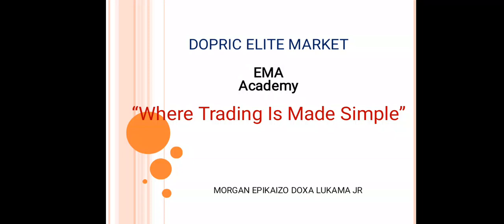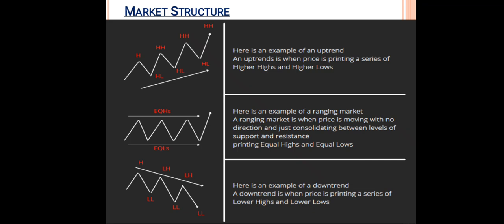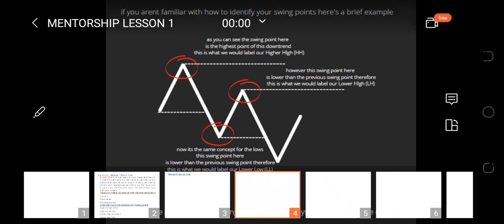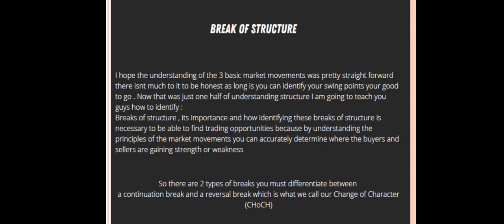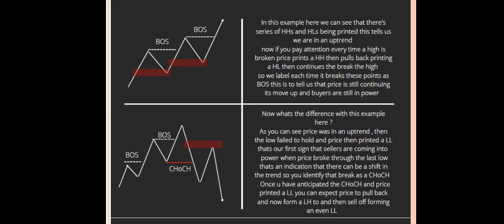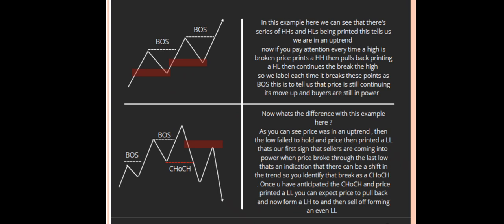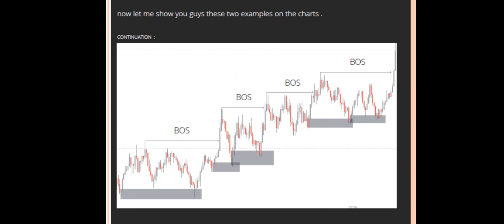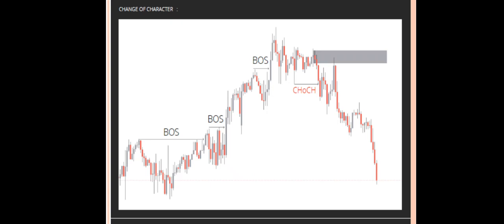MARKET ANATOMY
Market Structure and Trading Concepts
Market Structure
Market structure refers to the overall pattern or trend of the market, including the relationships between different price levels, trends, and trading ranges.

A break of structure occurs when the market price breaks through a significant level of support or resistance, indicating a potential change in the market trend.

A change of character refers to a shift in the market's behavior or pattern, such as a change from a trending market to a ranging market.

Reversal Patterns
Reversal patterns are chart patterns that indicate a potential reversal of the market trend. Examples include:

1. *Head and Shoulders*: A reversal pattern that forms after a significant uptrend.
2. *Inverse Head and Shoulders*: A reversal pattern that forms after a significant downtrend.
3. *Double Top*: A reversal pattern that forms after a significant uptrend.
4. *Double Bottom*: A reversal pattern that forms after a significant downtrend.

Learning Objectives
By learning about market structure, break of structure, change of character, and reversal patterns, you'll be able to:

1. *Identify market trends*: Recognize the overall pattern or trend of the market.
2. *Anticipate potential changes*: Identify potential changes in the market trend.
3. *Make informed trading decisions*: Use your knowledge of market structure and reversal patterns to make informed trading decisions.

Next Steps
We'll dive deeper into each of these concepts, exploring examples, case studies, and trading strategies.